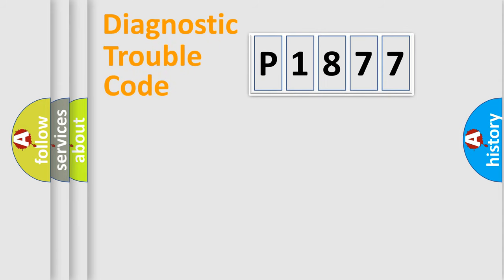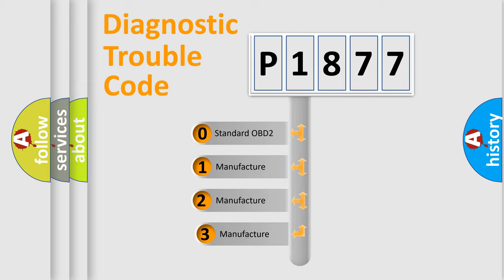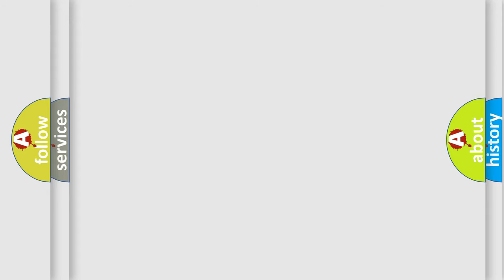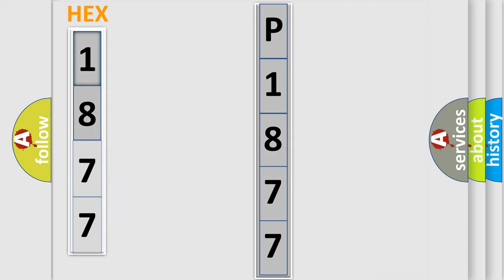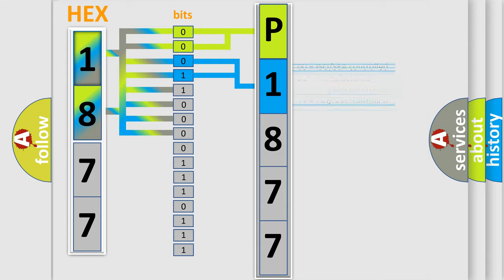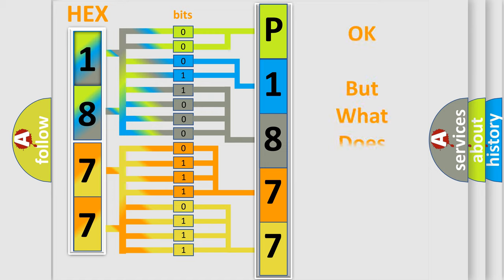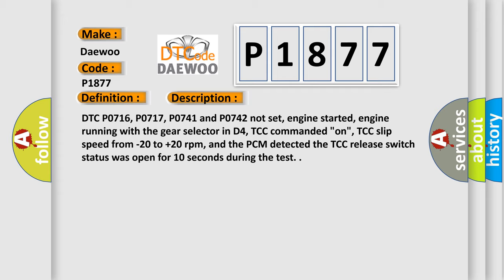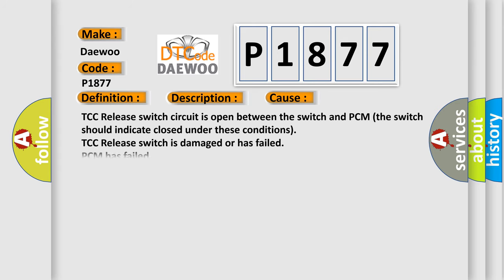DTC Daewoo P1877 Short Explanation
Contents:
0:21 Basic DTC analysis according to OBD2 protocol standard.
1:48 Insight into programming
2:58 A diagnostically understandable description of the Diagnostic Trouble Code
3:05 Basic error definition

Make
Daewoo
Code
P1877
Definition
TCC Release Switch Circuit Malfunction
Description
DTC P0716, P0717, P0741 and P0742 not set, engine started, engine running with the gear selector in D4, TCC commanded "on", TCC slip speed from -20 to +20 rpm, and the PCM detected the TCC release switch status was open for 10 seconds during the test
Cause
TCC Release switch circuit is open between the switch and PCM the switch should indicate closed under these conditions
TCC Release switch is damaged or has failed